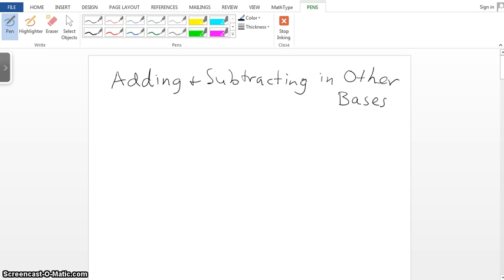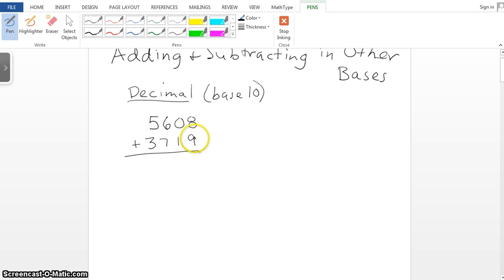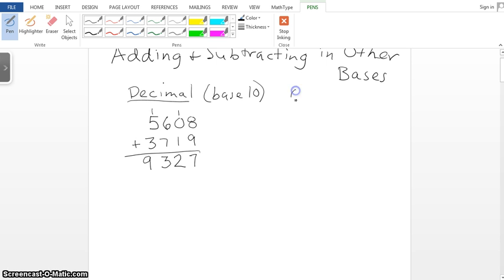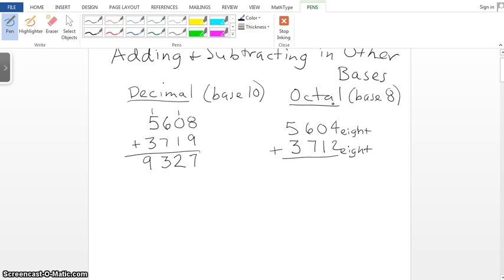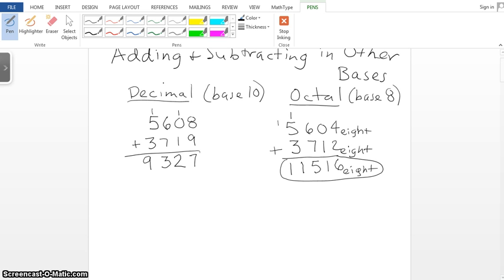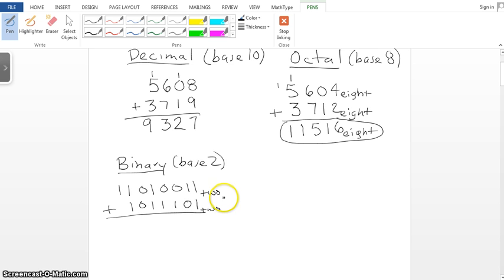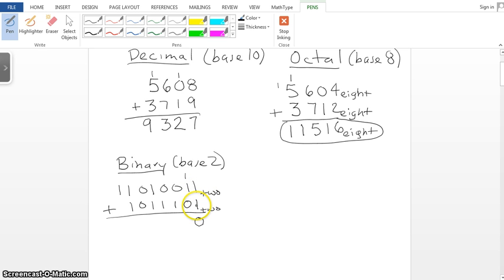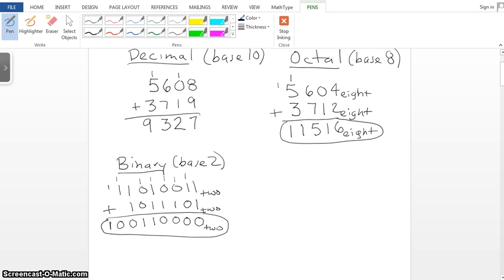Adding and Subtracting in Other Bases Part 1